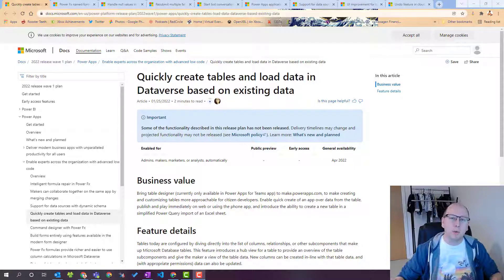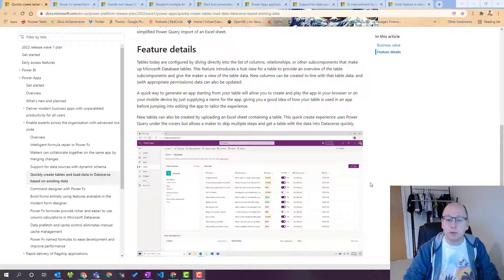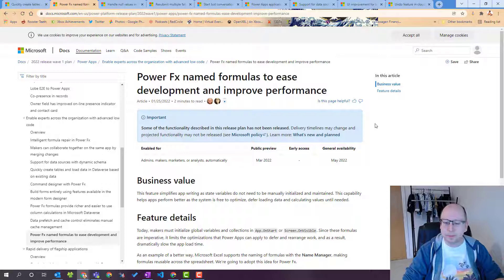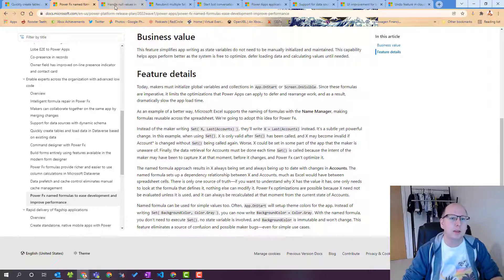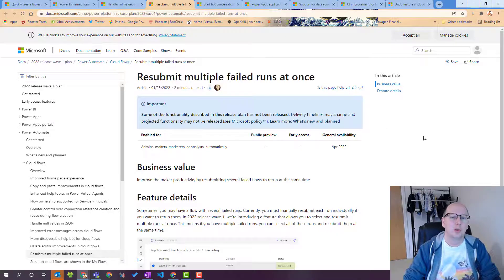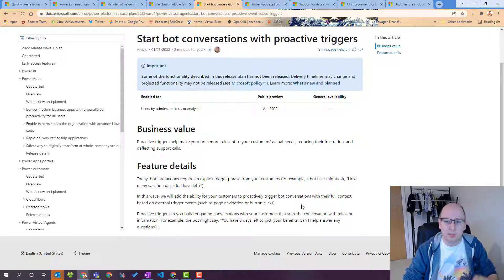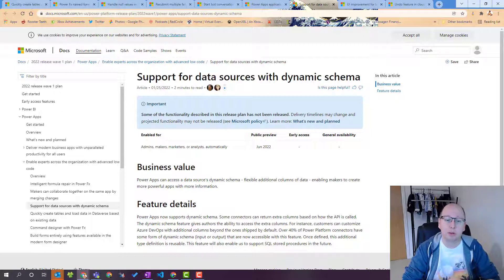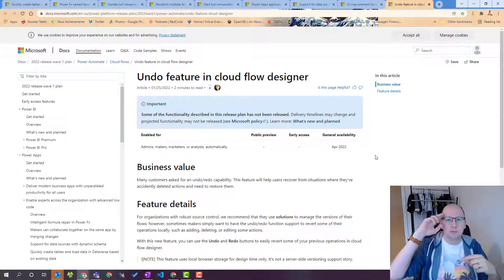Microsoft Guy Reacts To Power Platform 2022 Wave 1 Release Notes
In this video, I react to the Power Platform Release Notes for Wave 1 2022. I go through some of my top picks for this upcoming release wave.

Links:
Power Apps - Quickly create tables and load data in Dataverse based on existing data

Power FX - Power Fx Named formulas to ease development and improve performance

Power Virtual Agent - Start bot conversations with proactive triggers

Honourable mention

Power Apps application on Windows running model driven and canvas apps with full support for offline

Power Apps - Support for Data sources with dynamic schema